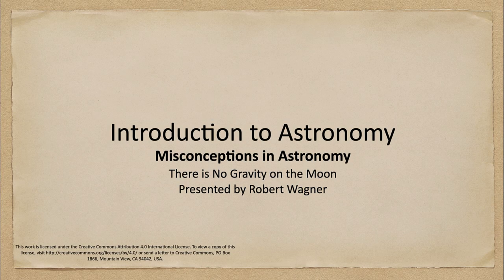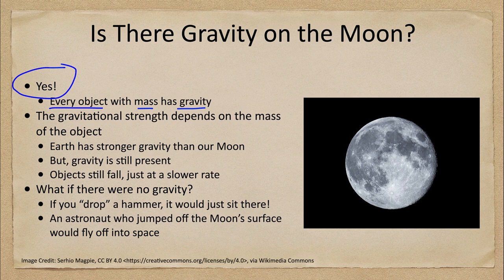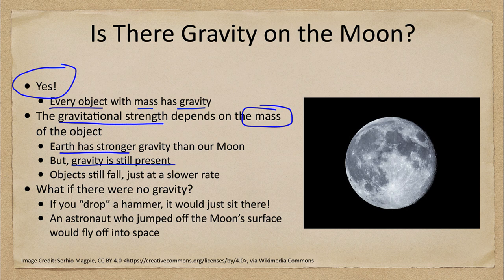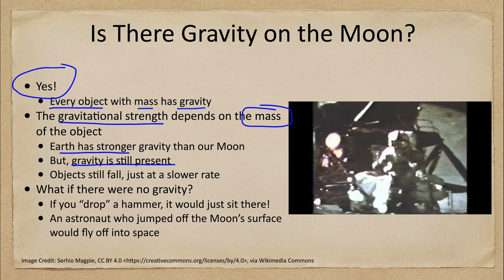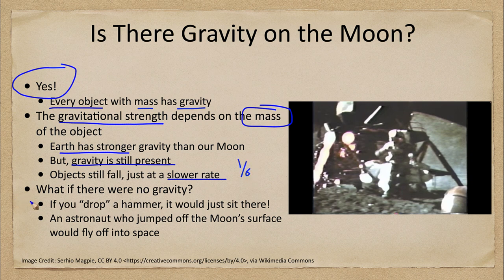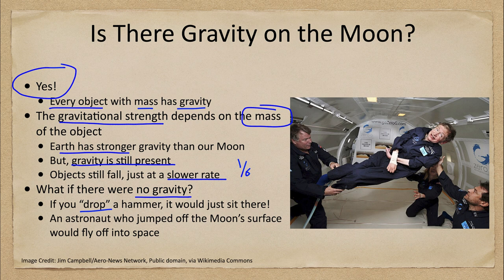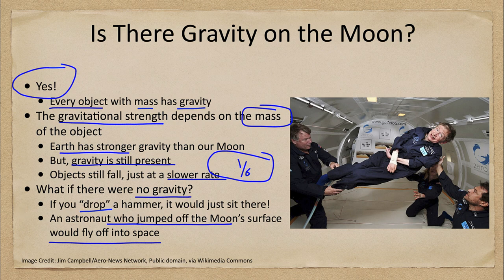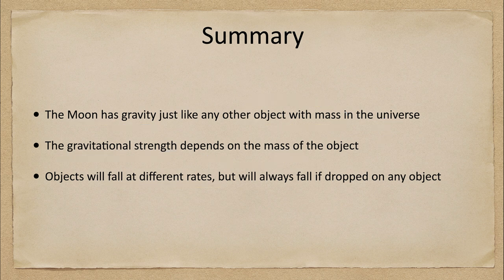Misconceptions - There is No Gravity on the Moon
In this lecture, we will discuss gravity and explain why there is gravity on the Moon as well as on any other object in the universe with mass.